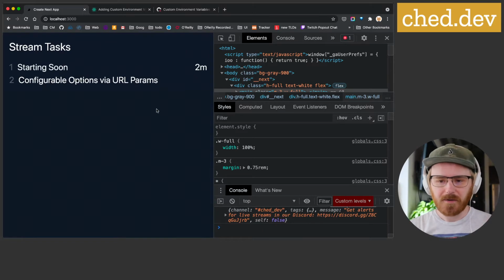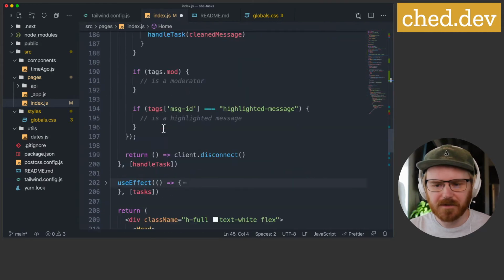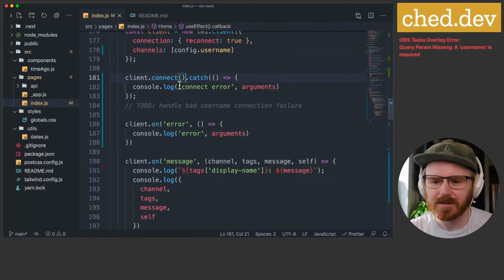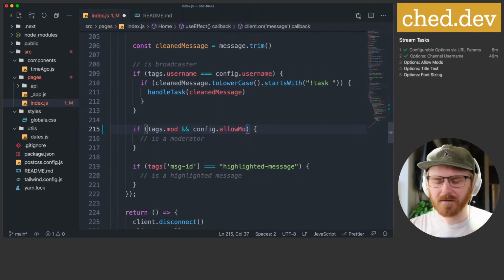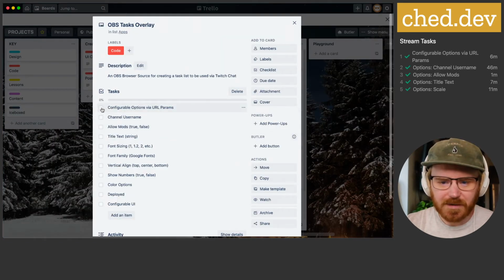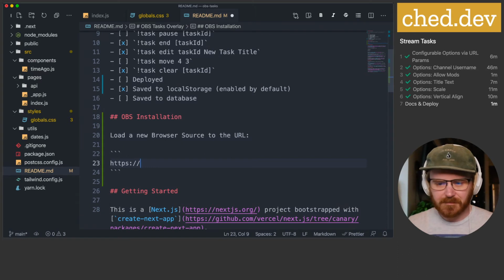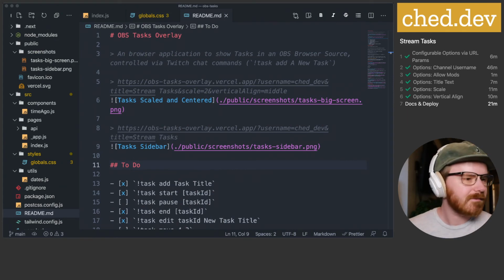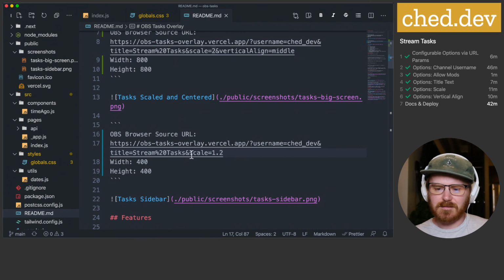Ep 2: Configuration Options for OBS Tasks Overlay [React] [Next.js] [OBS]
In this video we will create the configuration options for our new project OBS Tasks Overlay. A browser application to create a task list and interact with it via chat commands on Twitch. We've deployed the application and anyone can use it for free!